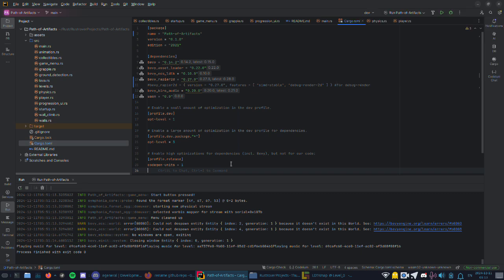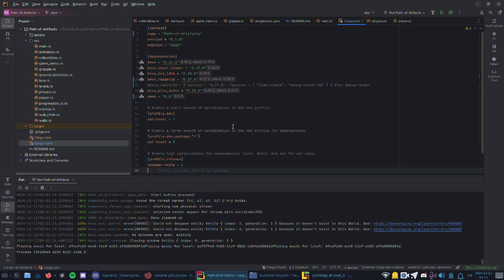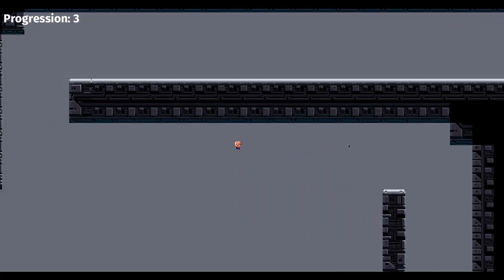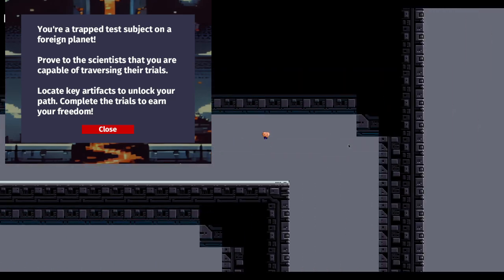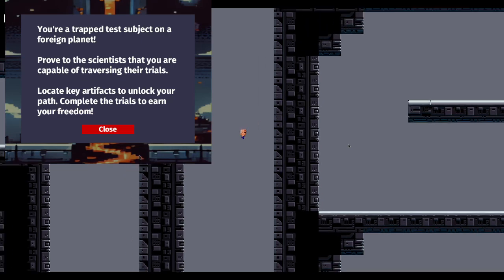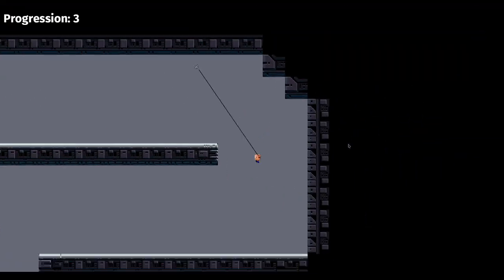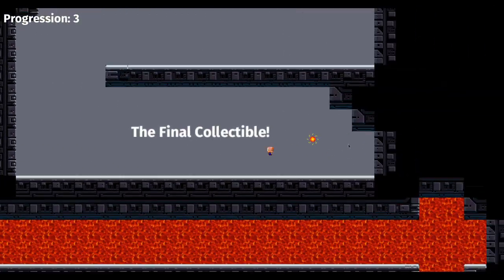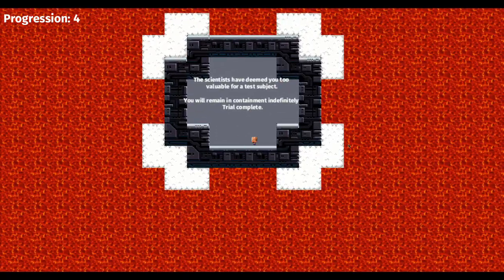Path of Artifacts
By Sydney Bynoe, Rastsislau Yorsh, Paul Kim